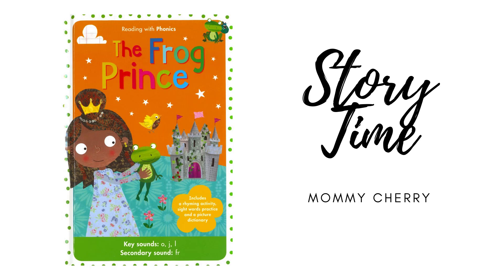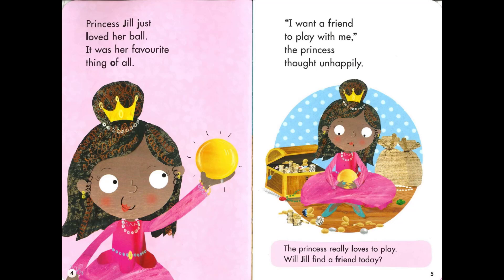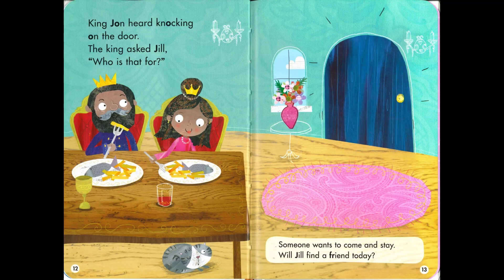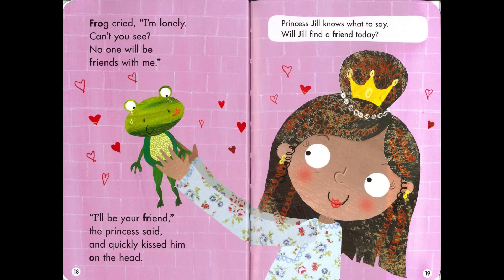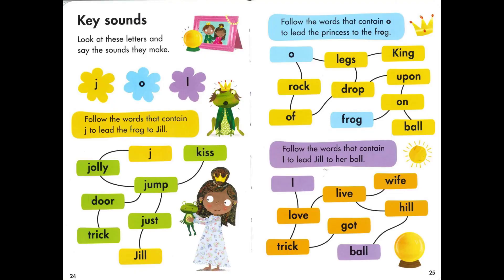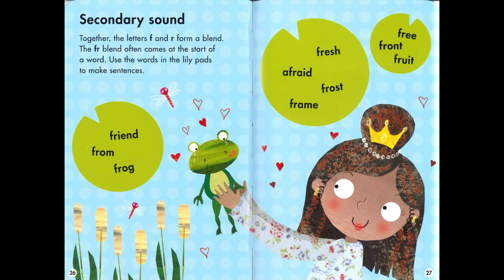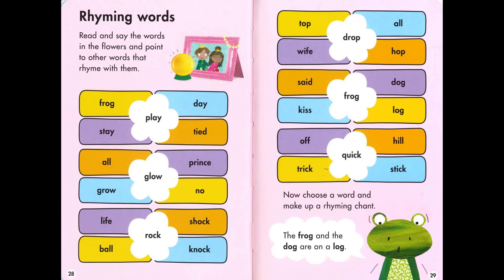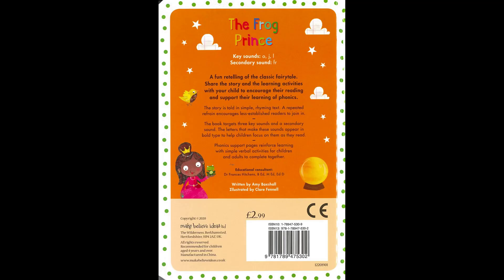Story Time EP 04 - The Frog Prince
Title: The Frog Prince
Author: Rosie Greening
Illustrator: Clare Fennell
Publisher: Make Believe Ideas Ltd